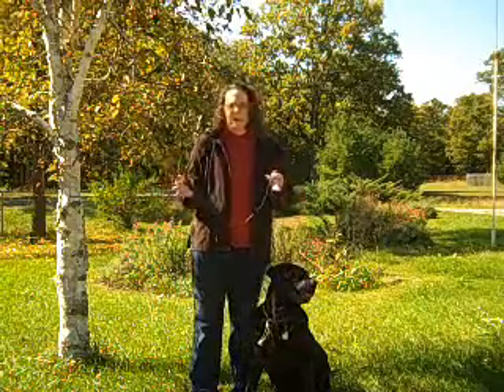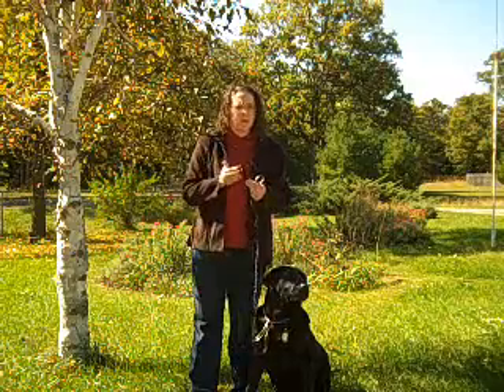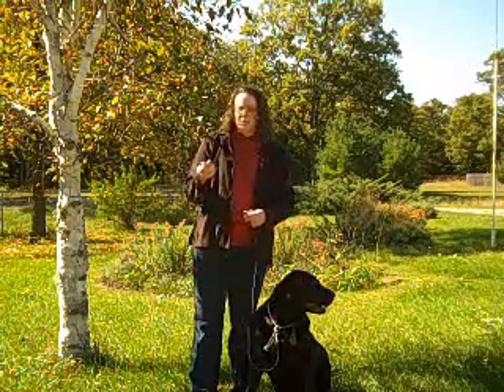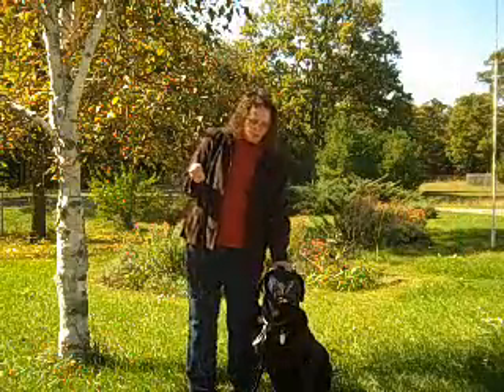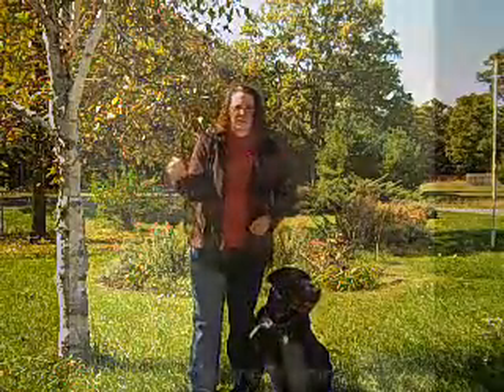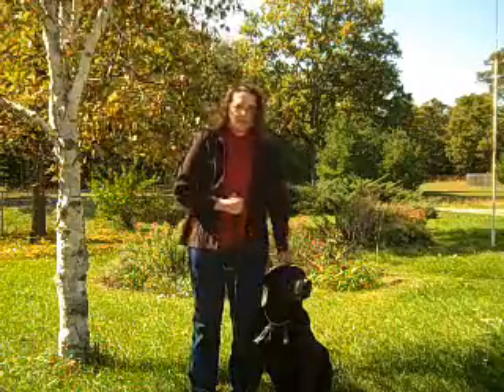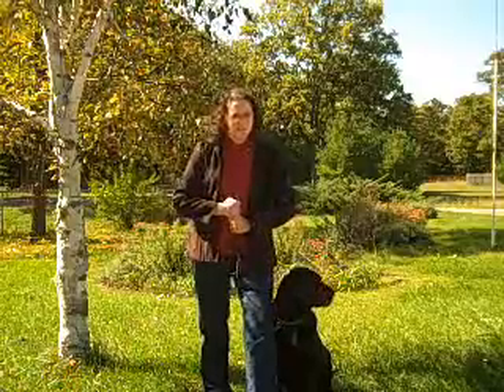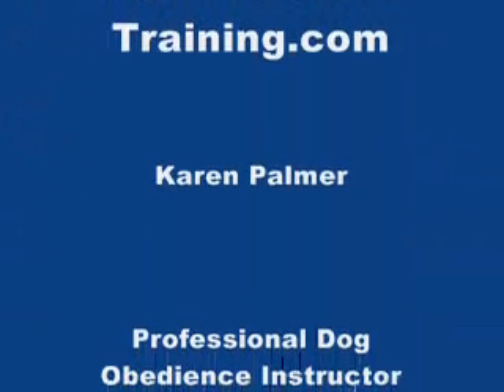Leash Safety.wmv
This video is connected to a free handout on our website's "Articles" page. These tips are most important for owners and handlers of large, untrained dogs, but helpful for the comfort and safety of all handlers and dogs. for more information on the fit and use of various dog training and management tools.